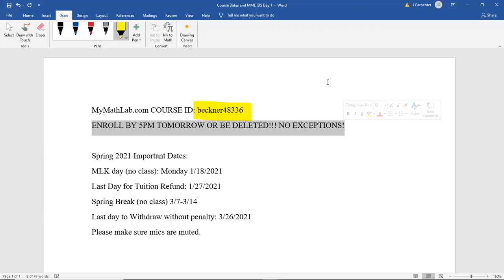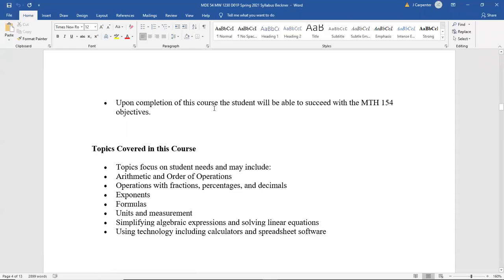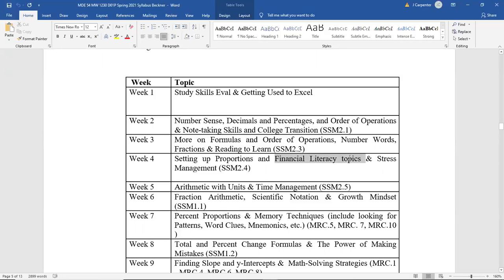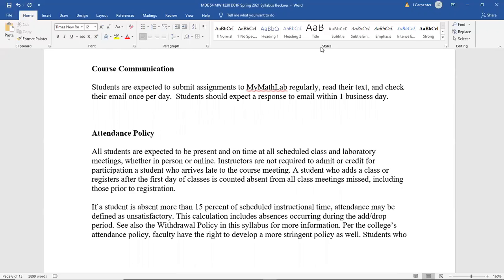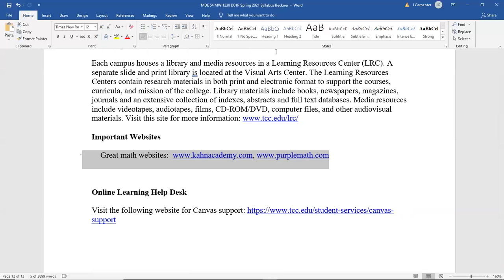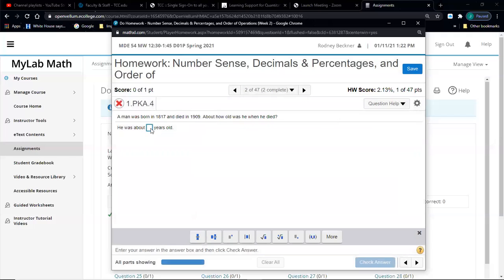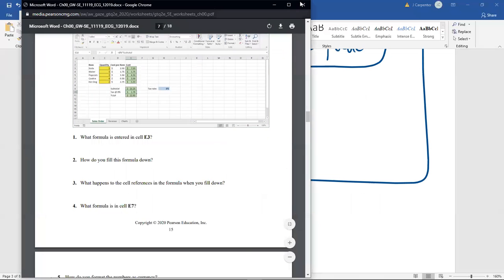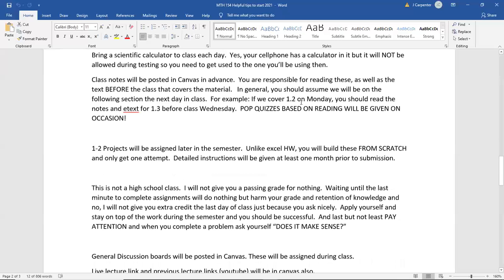MDE 54 1/11/21 Course Intro